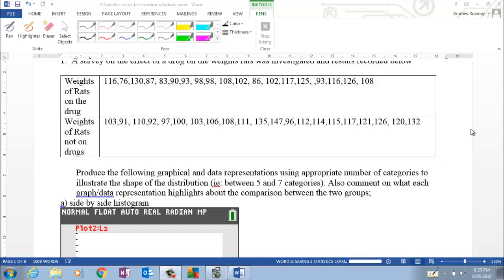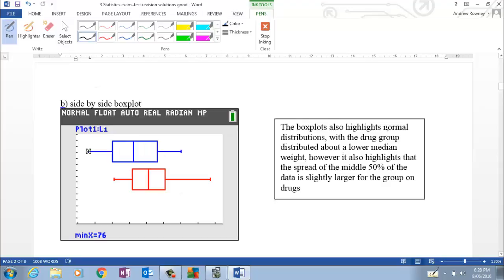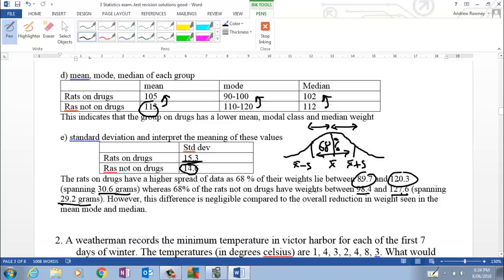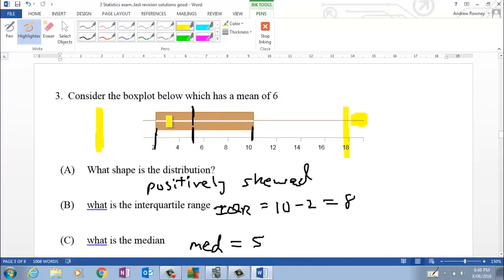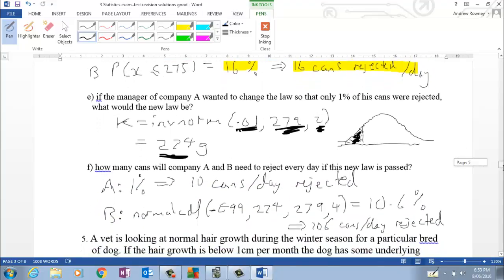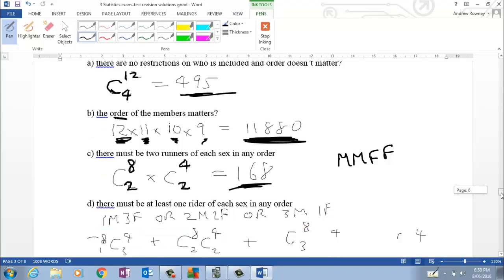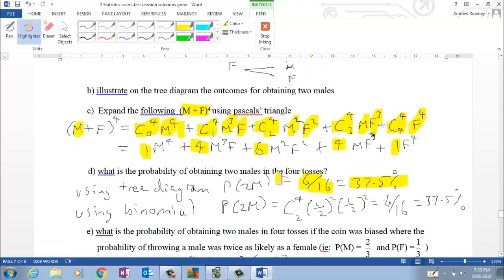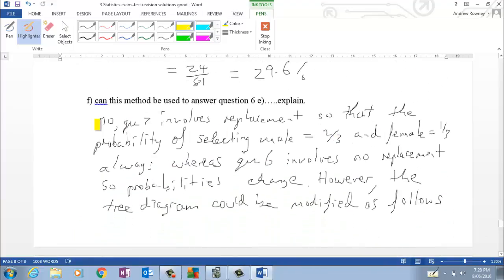19. prob and stat rev test